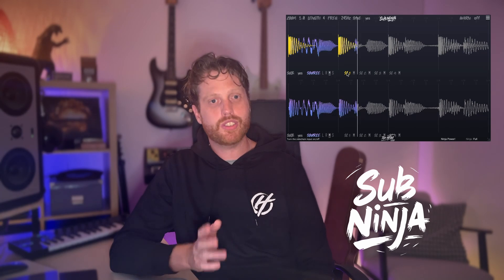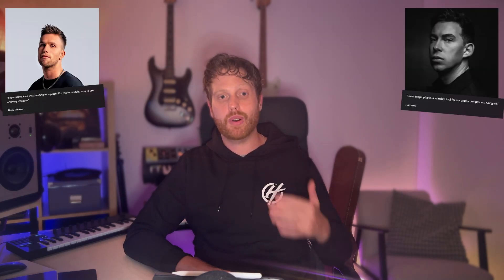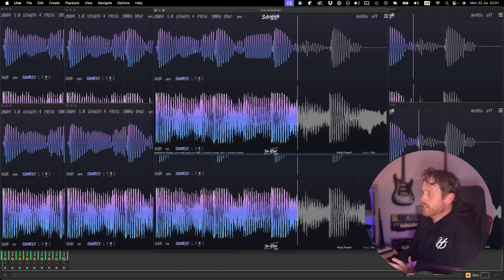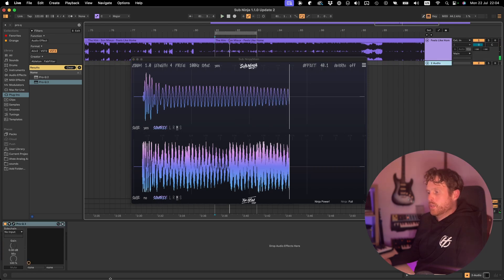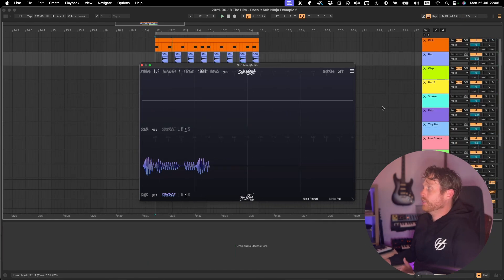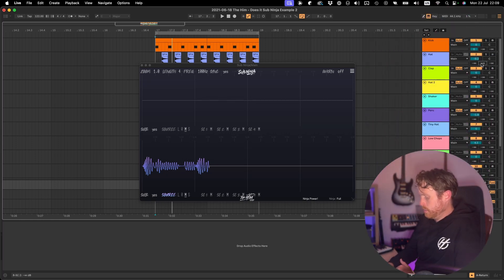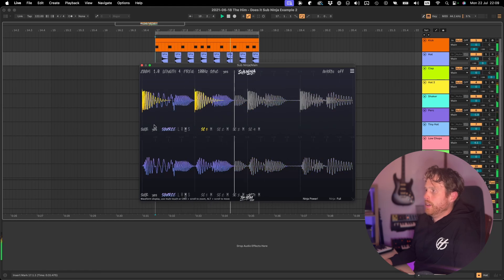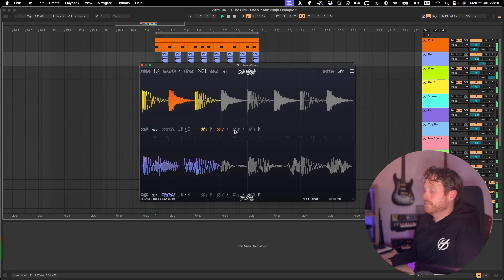Sub Ninja Update , new features: Sidechains, offset, performance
00:00 Intro
00:50 Performance increase
01:00 Manual delay offset
01:36 Sidechain inputs
03:14 Outro